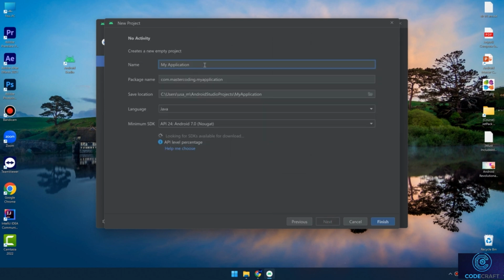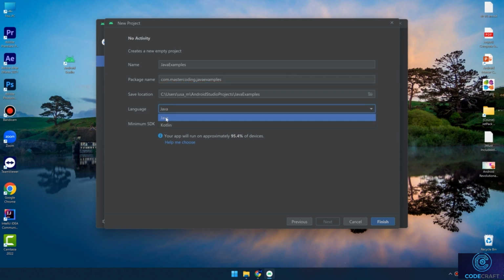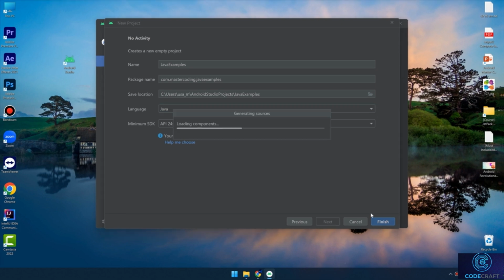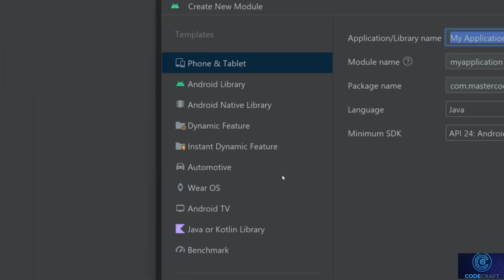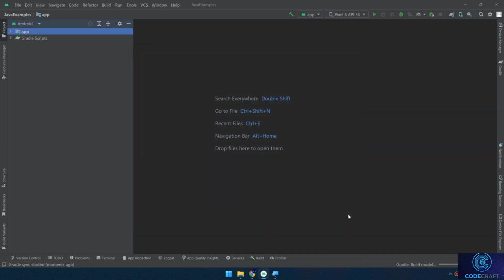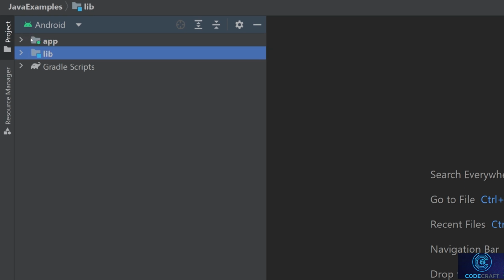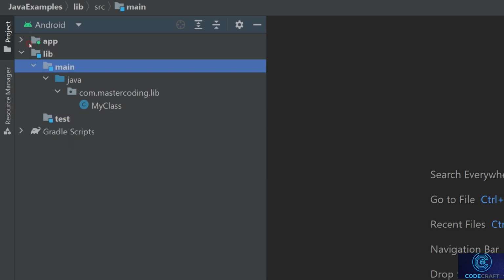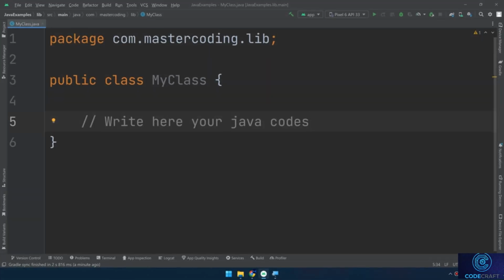(15) Running Java Programs in Android Studio | Java Tutorial | Complete Android Course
In this video from The Complete Android Development Course, you will learn how to run Java programs in Android Studio.

Android Studio is widely used for Android app development, but it can also be used to write and execute Java programs for learning and testing purposes.

📚 In this tutorial you will learn:

How to create a Java program in Android Studio

Running Java code step by step

Understanding how Java works in Android Studio

Using Android Studio as a Java development environment

Tips for beginners learning Java programming

By the end of this video, you will be able to write and run Java programs successfully in Android Studio.

Developers practicing Java using Android Studio

Android Development

Java Programming

Flutter Development

Firebase

Graphic Design

Video Editing